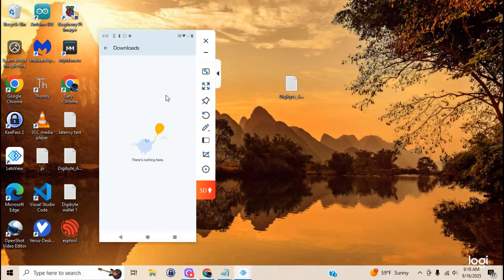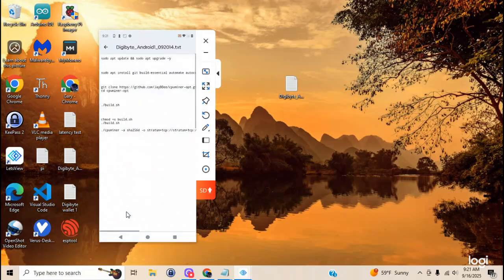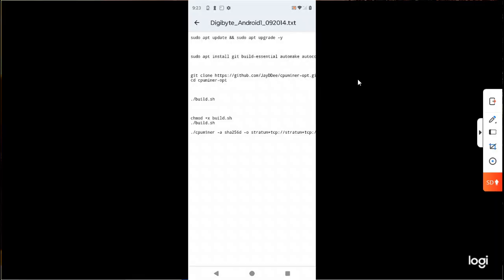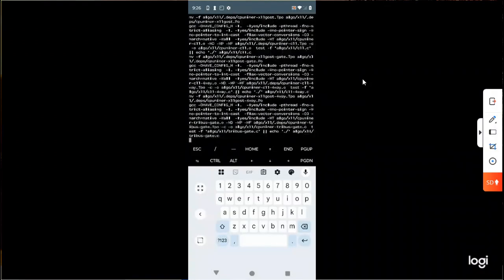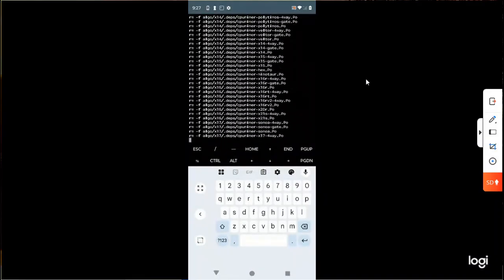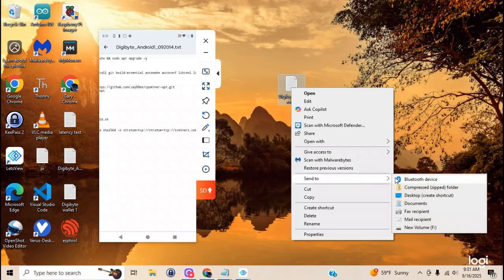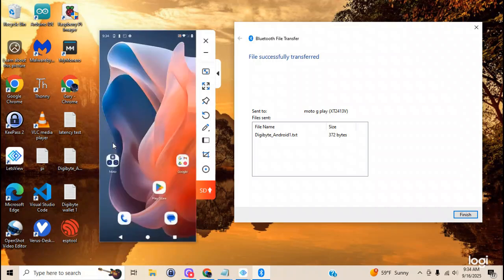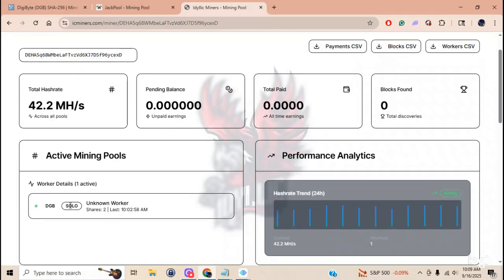Mine DigiByte on Android with CPUminer-opt | Solo & Pool Setup Guide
🚀 In this video I show you step-by-step how to set up your Android phone to mine DigiByte coins using cpuminer-opt.
You can mine SOLO or on a POOL — all directly from your device with UserLAnd!

⚡ What you'll learn:
- How to install cpuminer-opt on Android
- How to configure your wallet & pool
- How to start mining DigiByte right from your phone

sudo apt install git build-essential automake autoconf libtool libcurl4-openssl-dev -y

cd cpuminer-opt

./build.sh

chmod +x build.sh
./build.sh

./cpuminer -a sha256d -o stratum+tcp://icminers.com:9121 -u DEHA5q68WMbeLaFTvzVd6XJ7D5f96ycexD -p x

🔥 After running these commands, your Android phone will start mining DigiByte!